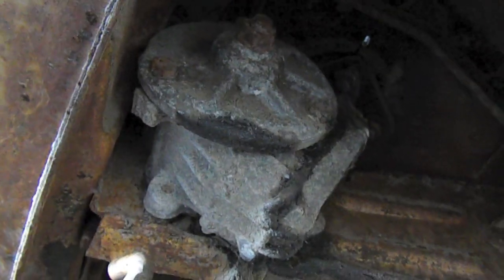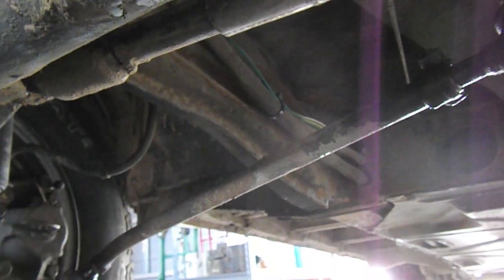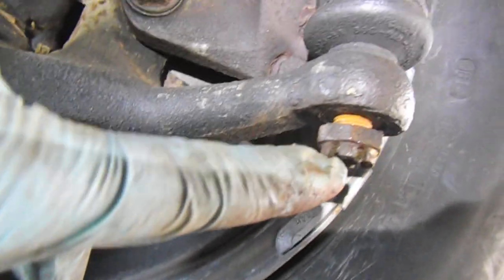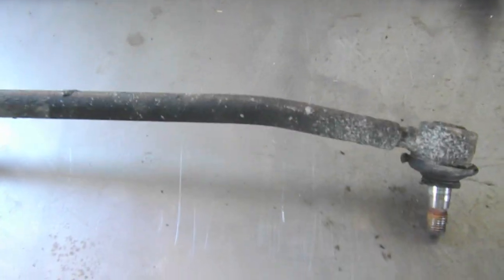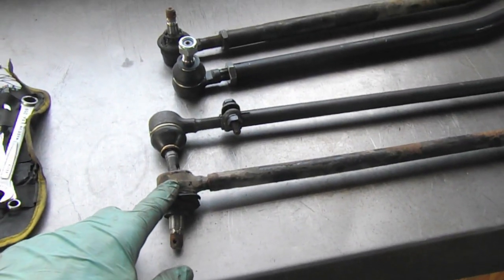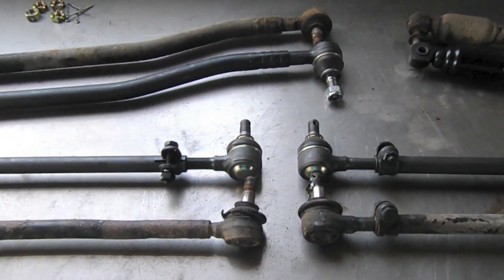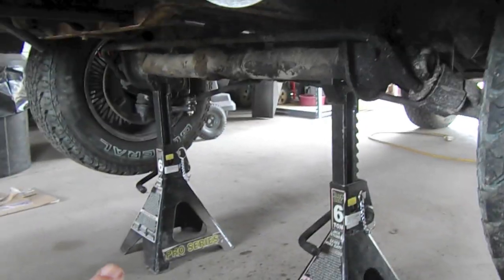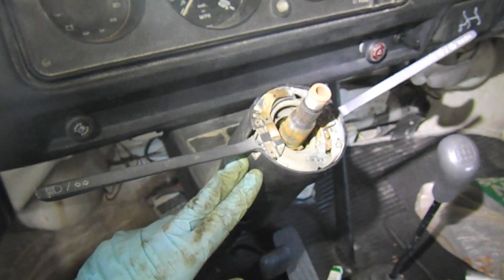Steering rebuild on VW Bus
Busaru.com - Follow along as I replace the drag link, tie rods, and steering damper. My equipment was extremely worn and my steering box was not centered either. My first test drives were rough! This is a fairly straightforward job but there are a few things to pay attention to - such as centering the steering box, and paying attention to the lengths of the driver side tie rod if you use an adjustable tie rod.